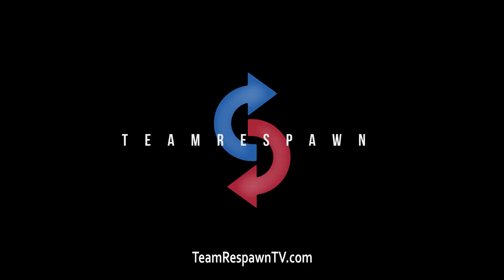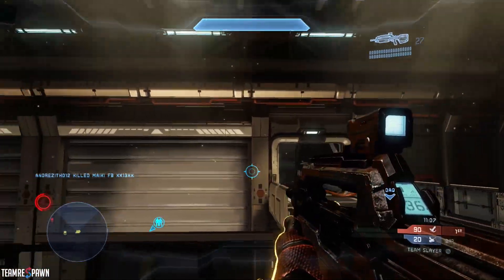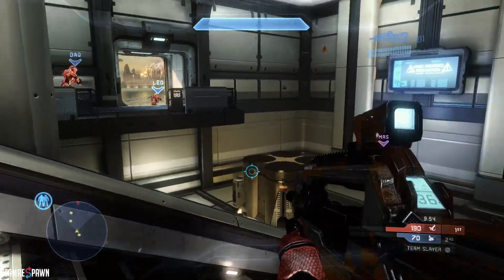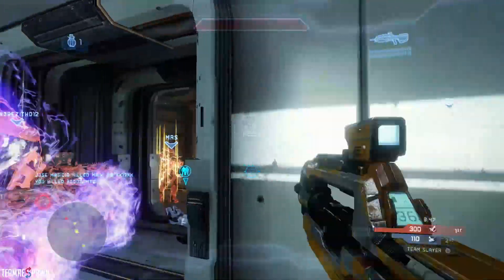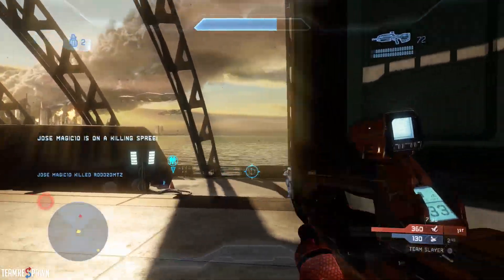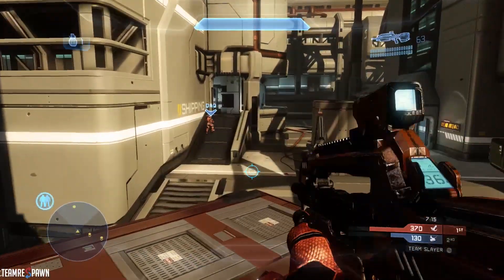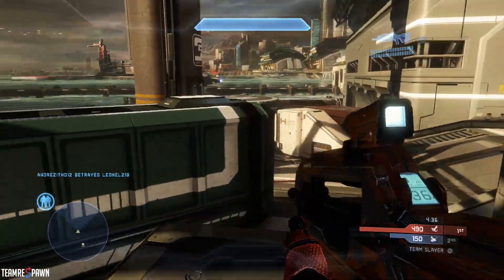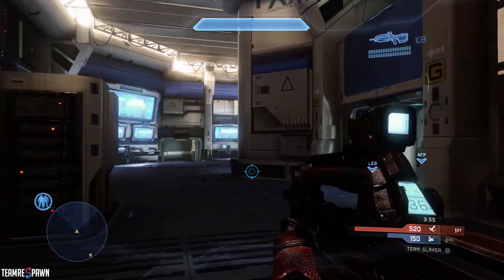Should You Buy Halo: The Master Chief Collection in 2018?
We all know the Master Chief Collection has its problems. But despite all its problems, should you pick up a copy of the MCC in 2018?